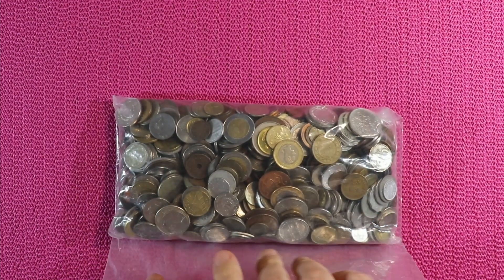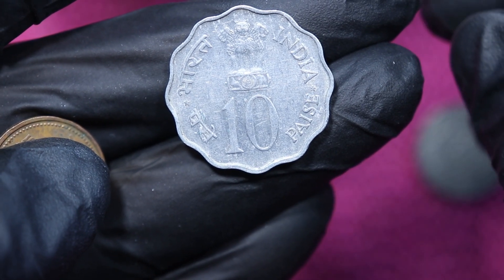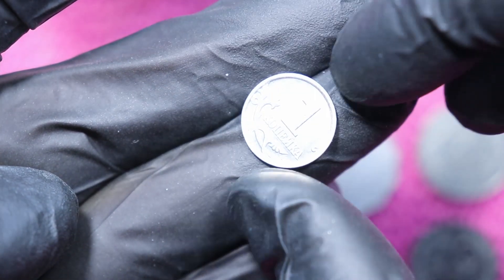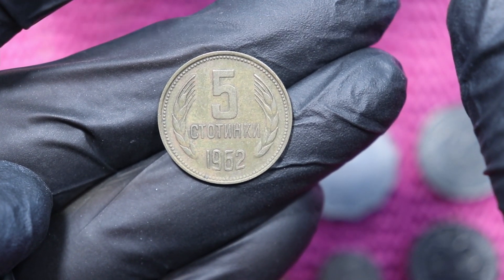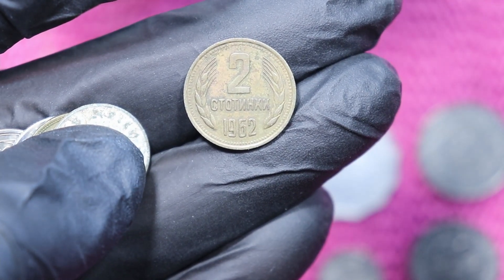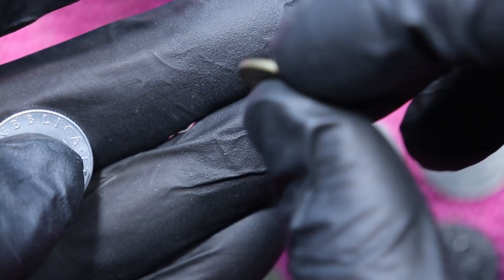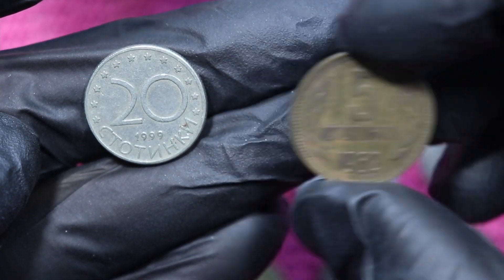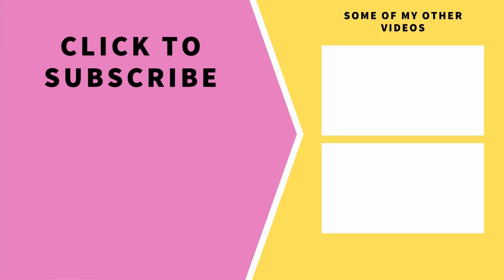World Coin Hunt December 2023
I bought a 3 kg bag of World Coins at my local Coin Shop. I paid 10 Euros per Kilo.
These are the Coins we found.

Barbados 1 cent 1986

Bulgaria 2 Stotinki 1962
Bulgaria 5 Stotinki 1962 new coin
Bulgaria 20 Stotinki 1999

Egypt 10 Qirsh 1970 new coin
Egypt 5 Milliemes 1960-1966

France 10 Centimes 1937

Germany 1 Pfennig 1942

India 10 Paise FAO 1976 new coin

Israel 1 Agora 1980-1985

Italy 20 Centesimi 1913
Italy 100 Lire FAO 1995
Italy 2 Lire 1954

Lithuania 20 Centu 2008

Poland 50 Groszy 1923

Russia 15 Kopecks 1961
Russia 1 Kopeck 2006
Russia 5 Rubles 1998

Sri Lanka 50 cents 1978

FAQ

30 cents per roll